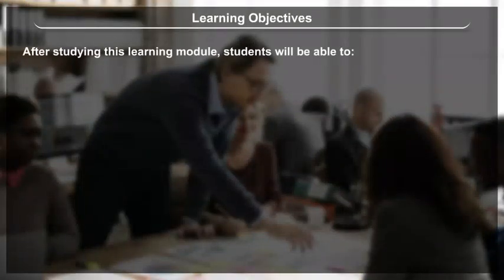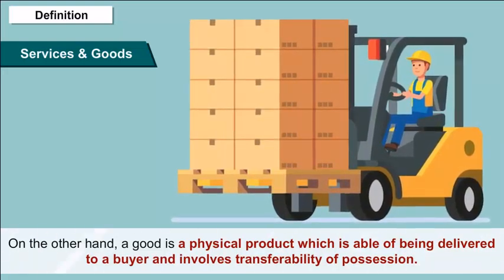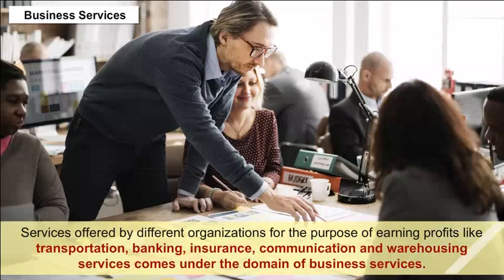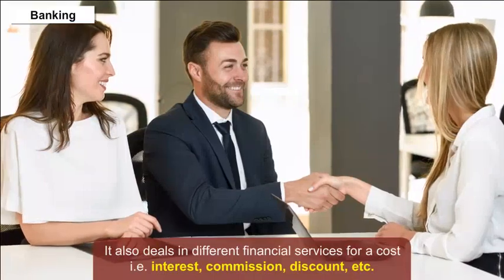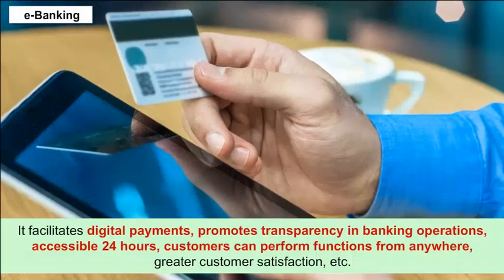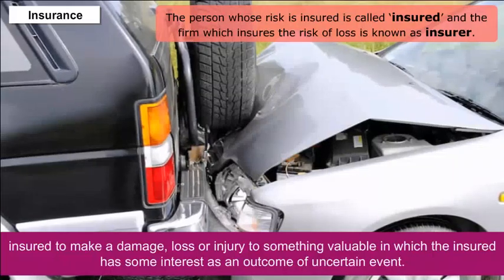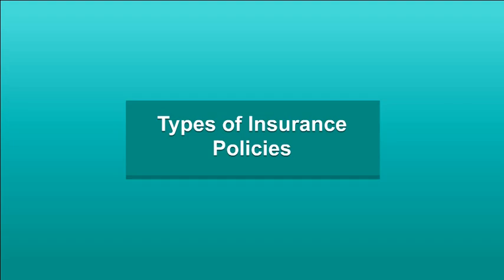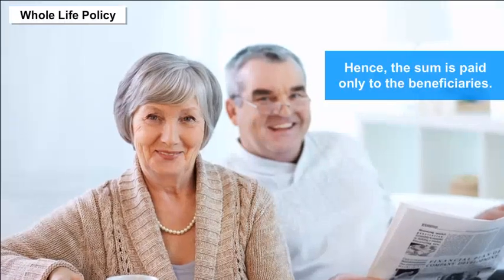Business Services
11th Class- Business Studies in English